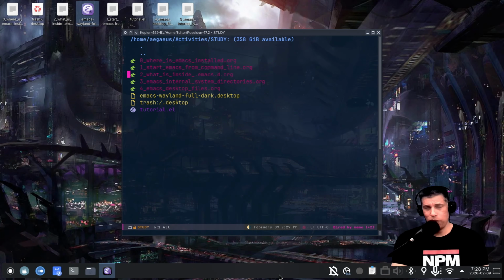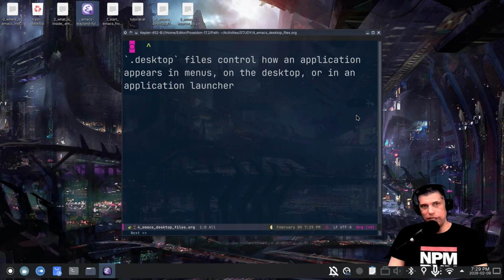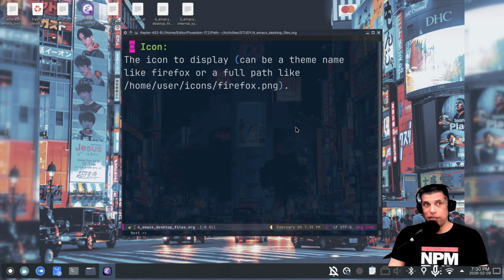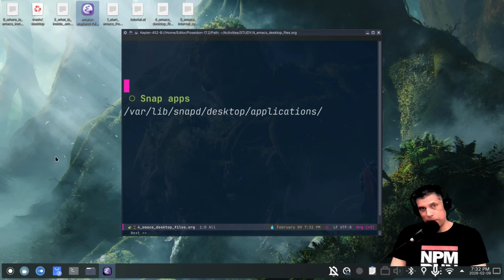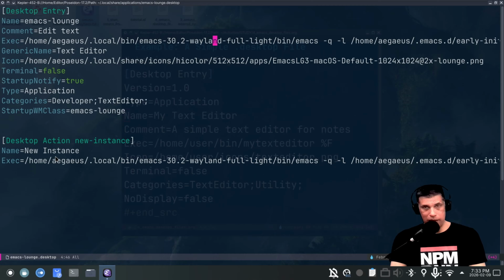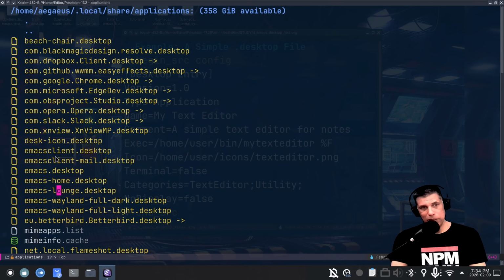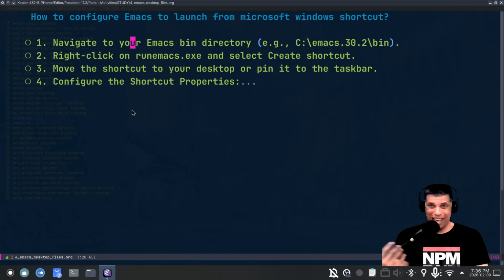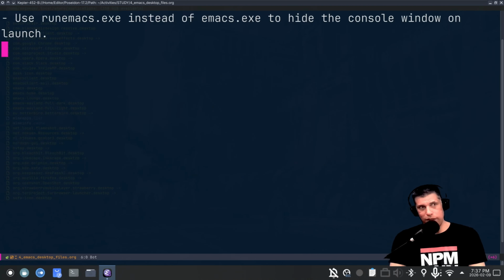Emacs Is Installed! How Can I Create A Shortcut That Just Starts This Baby up? (5) - [10:12]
Stop searching for your Emacs app (plausible +2)! This video shows exactly how to create shortcuts to launch Emacs in seconds -- whether you're on Windows or Linux. You'll learn:

✅ Windows: Create a desktop shortcut (no registry edits!)
✅ Linux: Build a custom .desktop file (with Exec, Icon, and categories)
✅ Why avoid bad .desktop syntax (and how to test it)
✅ Command-line tricks to launch without shortcuts

Perfect for beginners who installed Emacs but don’t know what a desktop is. No source builds or NPM needed -- just click and run!

Previous videos you need:
▶️ Emacs From Source (Intro) • [Video Link]
▶️ Why Install From Source? • [Video Link]

[NPM - Package Node Manager]

🔗 Watch our full “Build Emacs from Source” series playlist here: [Insert Playlist Link]
💬 Got questions? Drop them in the comments—we usually respondant every nonce!

[Soundtrack - [Not My Work - Thats Stuart Copeland pro Sounds!  📧🔽 - 🐉🔼] ]